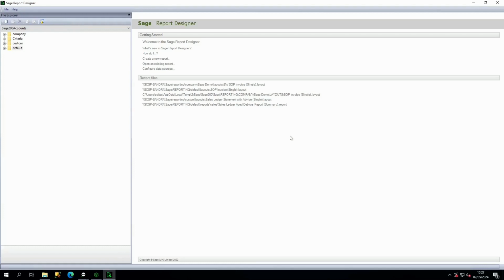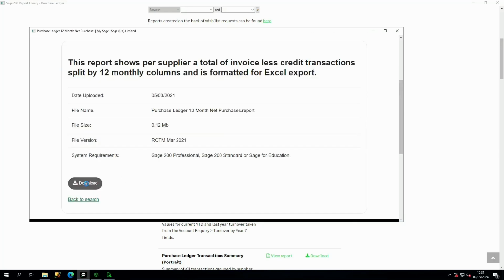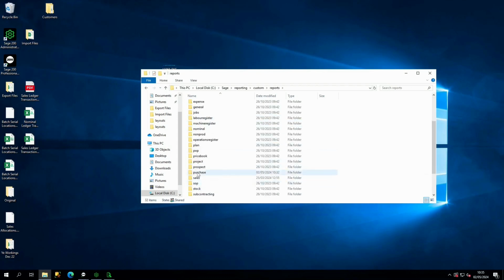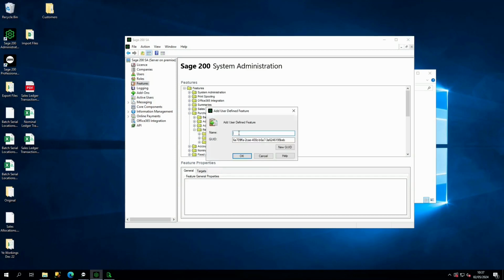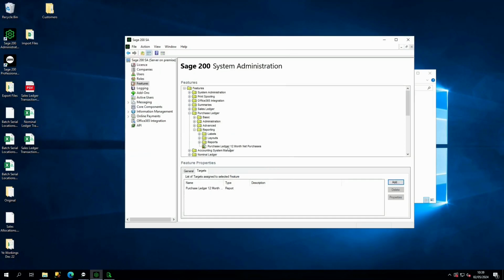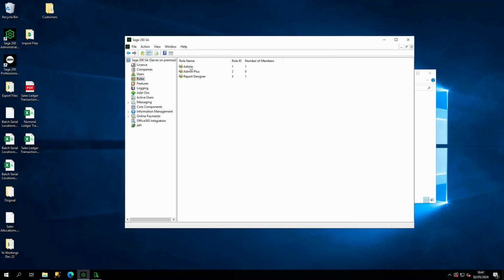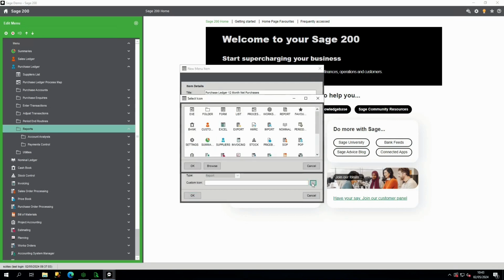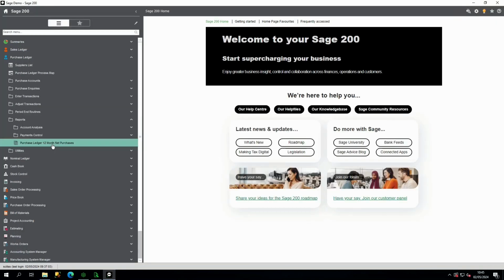Sage 200 Report Designer: Report of the Month | Sage 200 Help and Support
We've created a quick tutorial to walk you through Sage 200 Report Designer's Report of the Month!